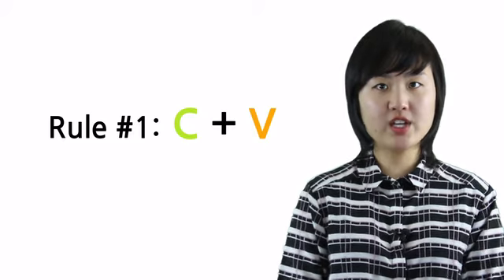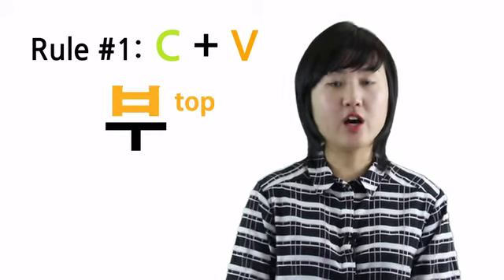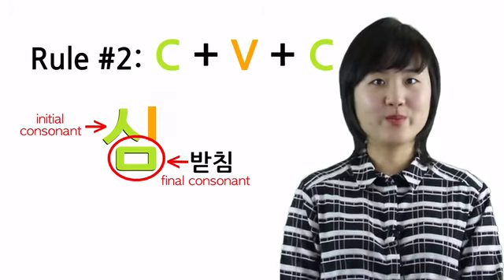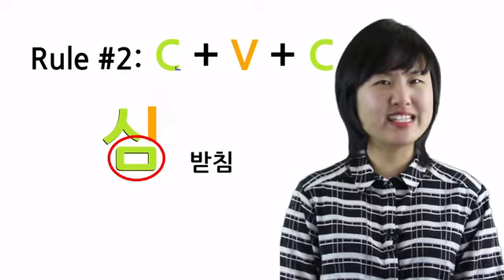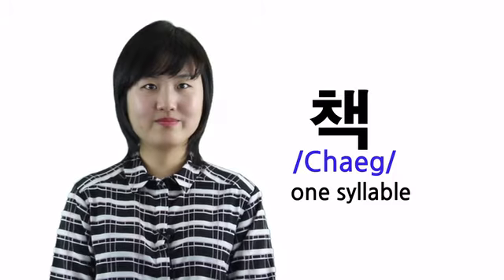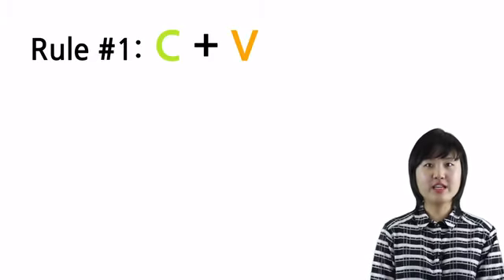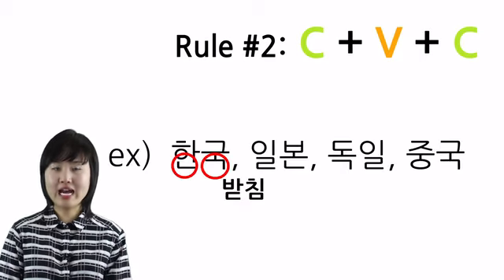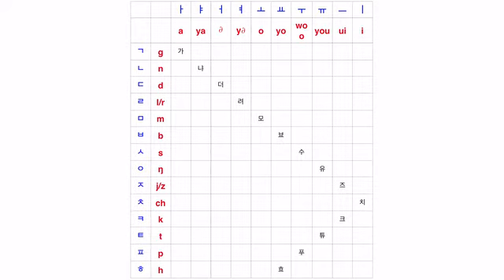5. How to make Korean Letters